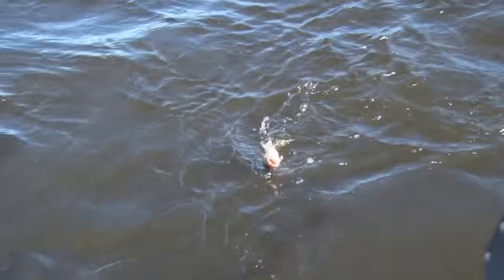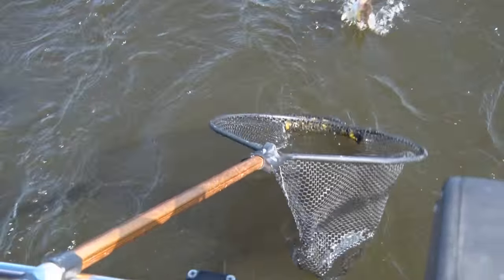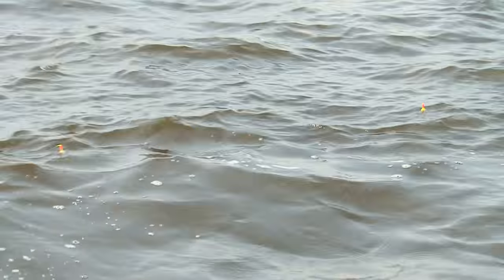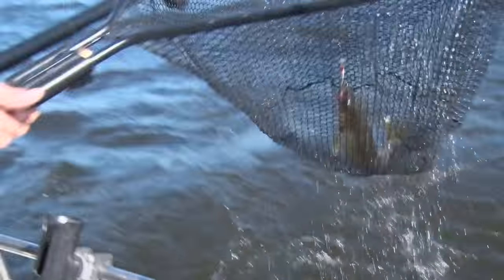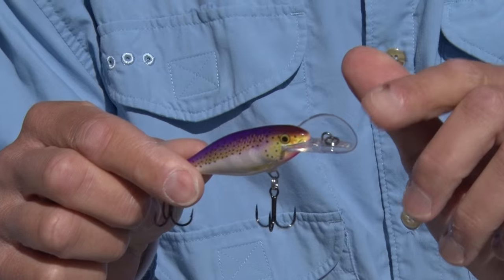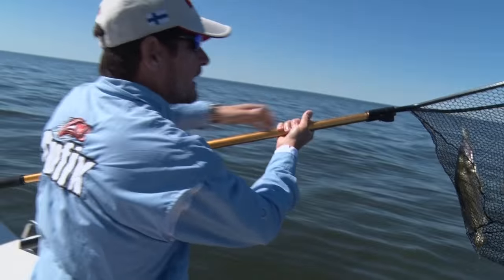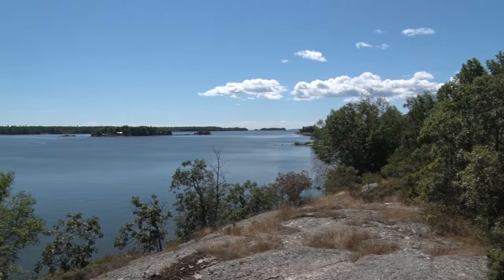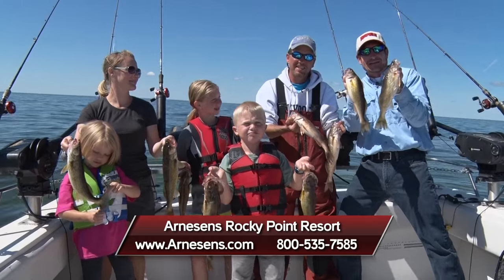MidWest Outdoors TV show #1572 - Lake of the Woods Family Fun with the Arnesens.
Lake of the Woods Family Fun with the Mark Arnesen Family and Roger Cormier at Arnesens Rocky Point.